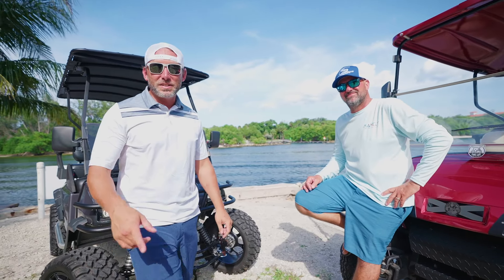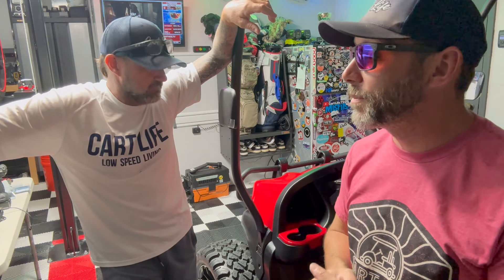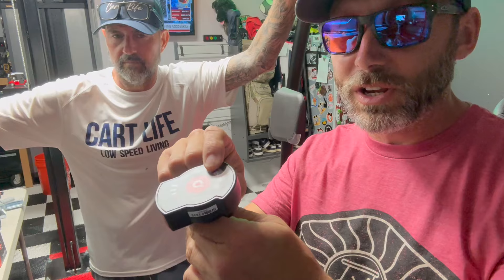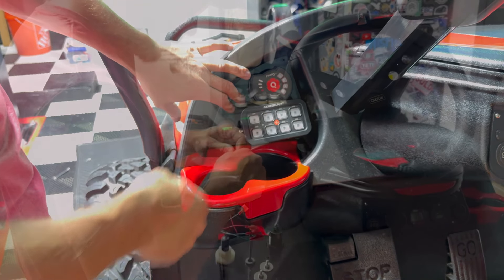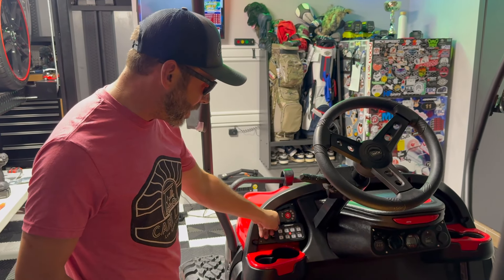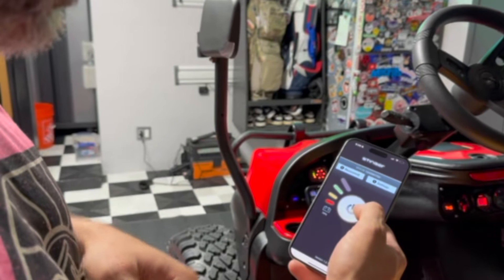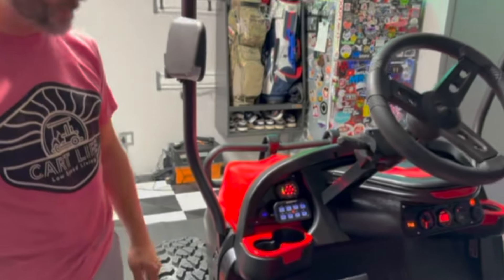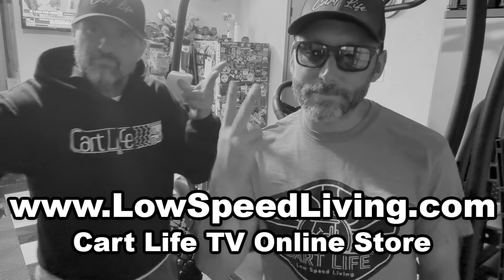EP41 - Keyless Golf Cart!? - FleetQi Stinger Starter in our Ultimate Club Car Tempo Gas Build!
Season 2 -  Episode 19 - This is a NO HOLDS BARRED BUILD Part 18.

We've finished the Dash! We mounted and installed our FleetQi Stinger Starter and it's awesome!  The app linked up perfectly and the device seems to be really well made.  Very impressive and great customer service from the FleetQi Team.

We also finalized the mounting of our Relay Control and an additional USB on the drives side of the dash!

T-shirts, Hats Hoodies and more available online!

- Cart Life TV Online Store.

Current Build List and Running Costs

Parts
Preowned Club Car Tempo Gas - $2000
Jake's Long Travel Kit - $1400
Madjax Wheels and Tires - $1100
Wheel Spacers - $40
Heavy Duty Leaf Spring - $60 (removed)
Snubber - $15
High Speed Cable - $40
Madjax Brush Guard - $416
Jake's Disc Brakes - $681
High Speed Gears - $250
Air Filter - $15
Gear Oil - $37
Predator Shocks - $279
Nerf Bars $112 - Not Sure we are keeping them.
Parts From Revenge Headlight kit w/ RGB - $283 (Harness, Controls, Headlights)
Parts From Nokins Deluxe Headlight Kit - $320 (Taillights, Bezels, Tail Lights, Brake Switch)
Oracle Light Pods $169
Brush Guard Light Bar $40
Service Lights$ $30
AUXBEAM 8 Gang Relay System $169
12v Relay for Reverse Lights - $12
Custom Long Travel Rear Suspension Kit (priceless)
OEM Rubber Floor Mat - $119
X-Bull Winch - $112
Optima Red Top Battery $296
Battery Tender $45
Gauge Cluster (Tach, Temp, USB, Speedo, Fuel, Switches & Lights) $280
Power Cap and Fuse  $60
Doubletake Sentry Dash w/ Trim $300
Paint, Materials, Booth - $1500
Custom LED Logo $150
Club Car OEM Steeringwheel - $200
Modz Tower Top - $1249
MadJax Genesis 300 Series Rear Seat - $700
MadJax Turn Signal Mirrors $50
FleetQi Stinger Starter $299

Current Parts Total - $12,828